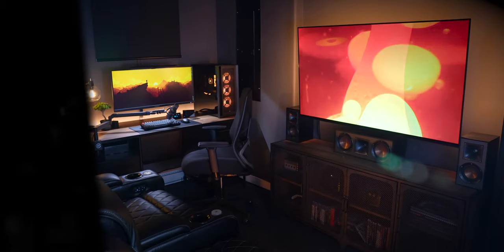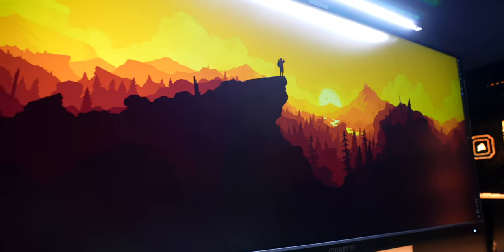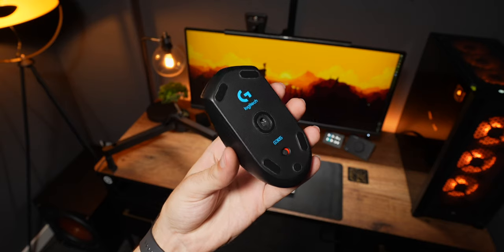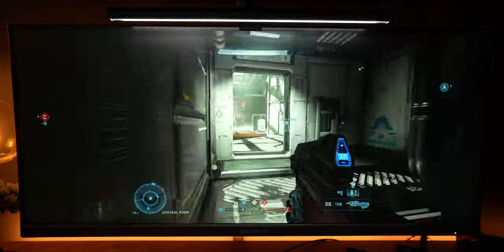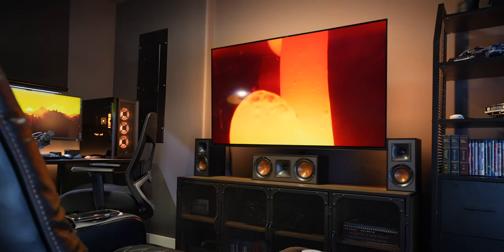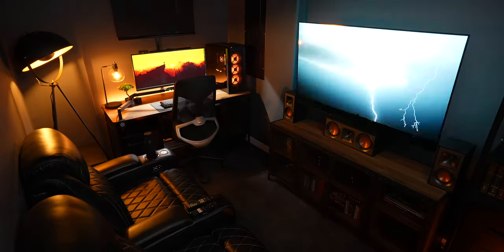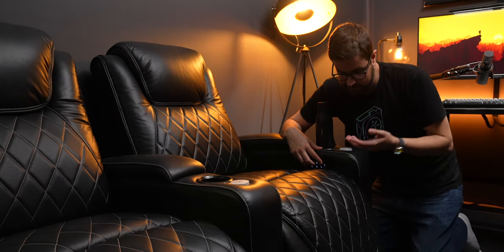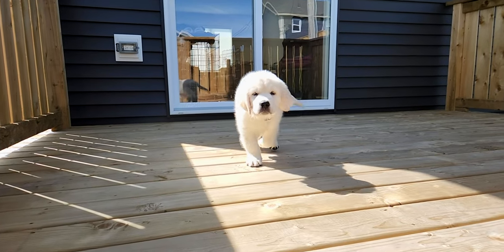I Built My Dream Gaming Setup!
After being in my new house for a few months, I realized I really needed a place to unwind and relax, so I built this tiny gaming/home theater room in my basement!

Gigabyte M34 Ultrawide Monitor
BenQ Screen bar
Keychron Q1
Logitech G305
Shure SM7b
Elgato Stream Deck
Elgato Wave XLR
Corsair 4000d Airflow PC Case
Sony A80J OLED TV
Philips Hue Play Gradient Lightstrip
Philips Hue Sync Box
Klipsch Bookshelf Speakers
Klipsch Center Speaker
Klipsch Subwoofer

Mark